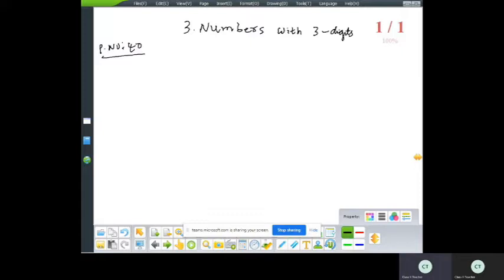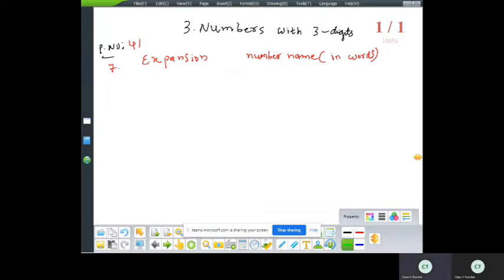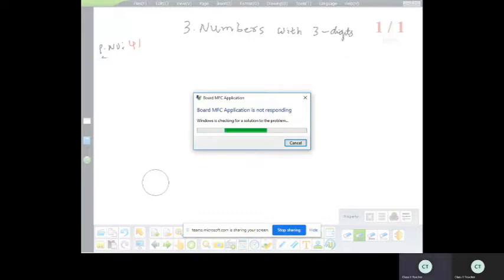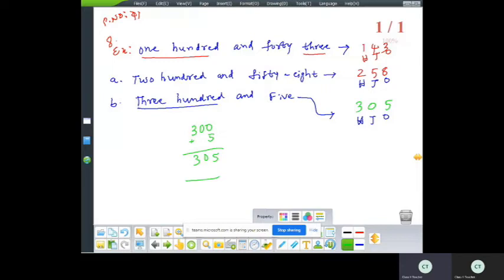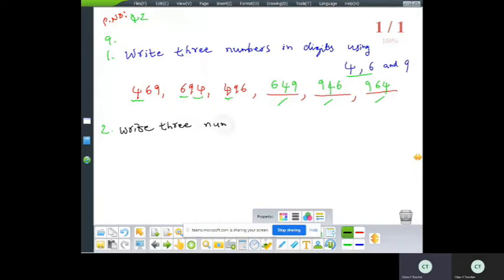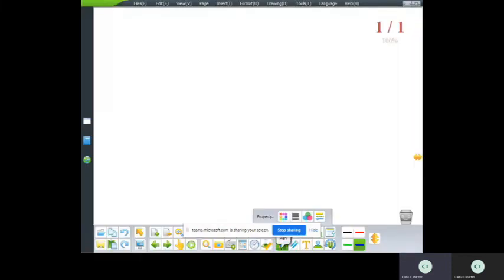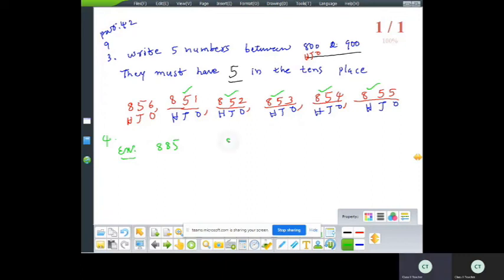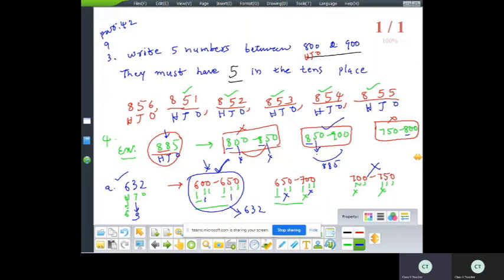Class 2 Maths | ST CLAIRE HIGH SCHOOL | Online Class | 04-09-2020